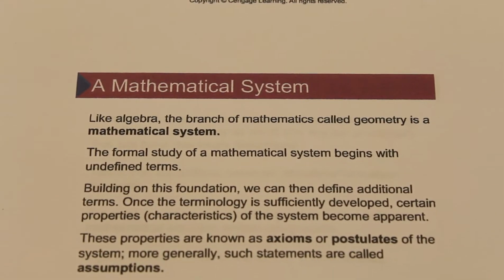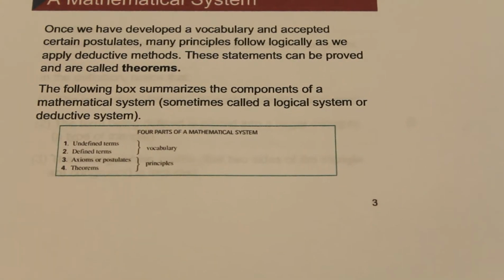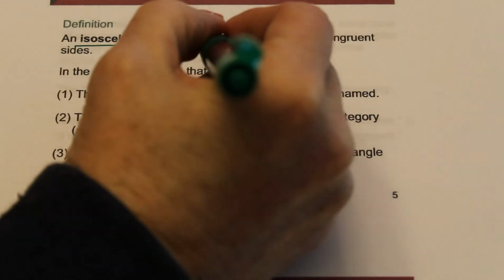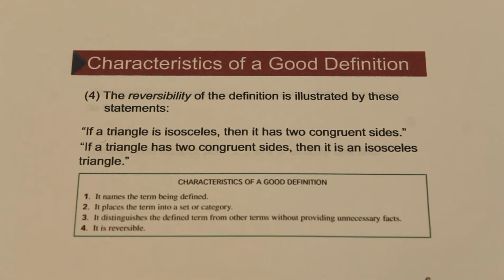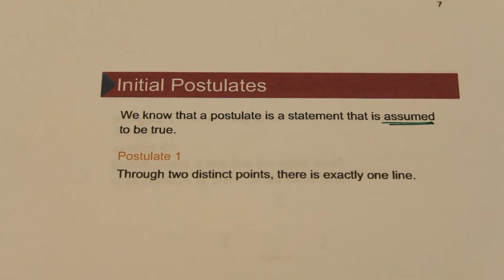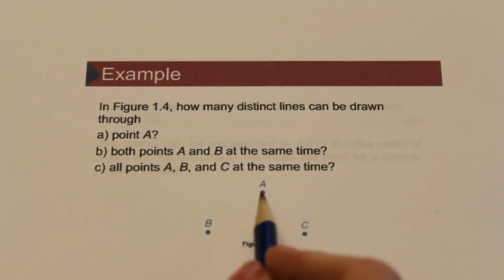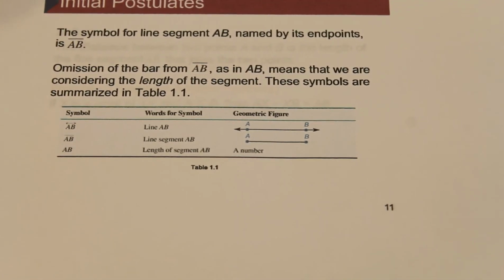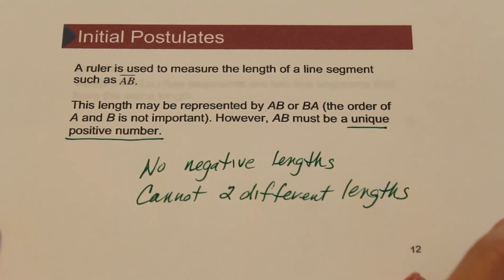MTH 097 1.1 #1